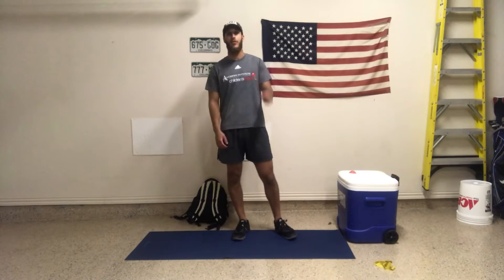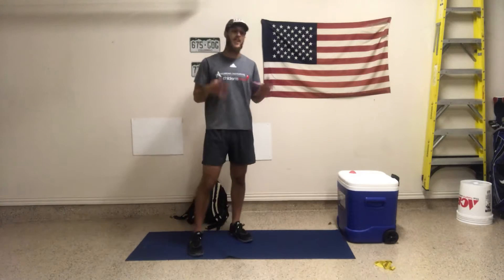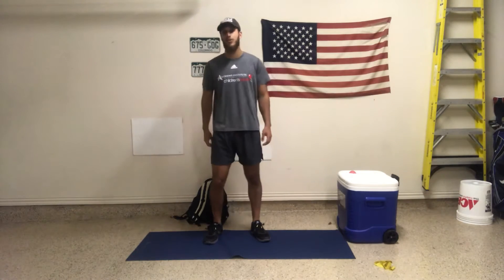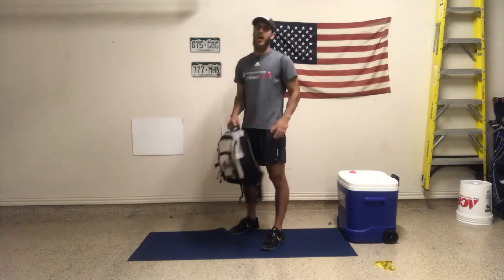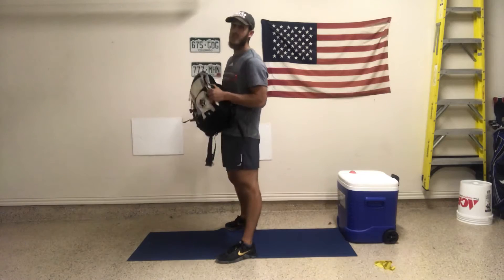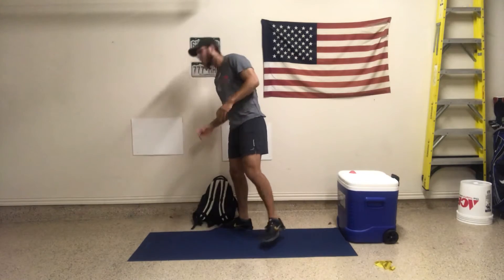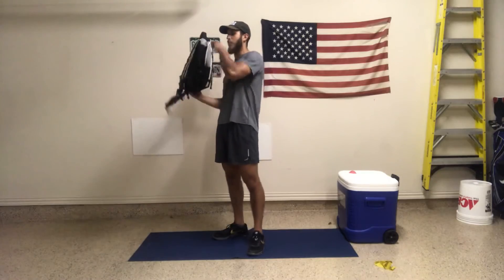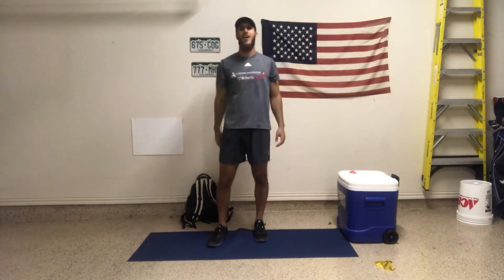B.P Squat -Goblet (Pull Apart) Bag 12, BackPack/DB 21’s (2), Backpack OH Tricep EXT. 10 X3